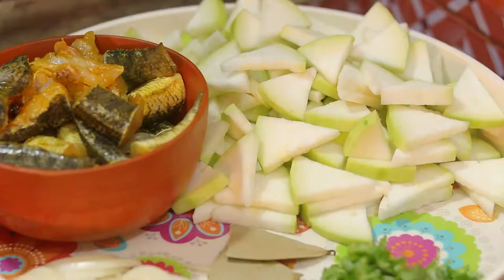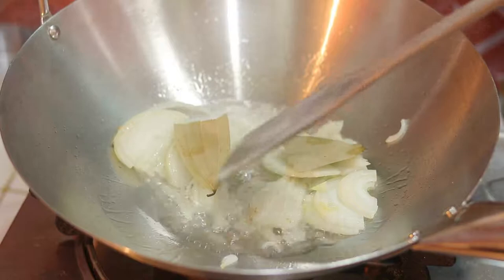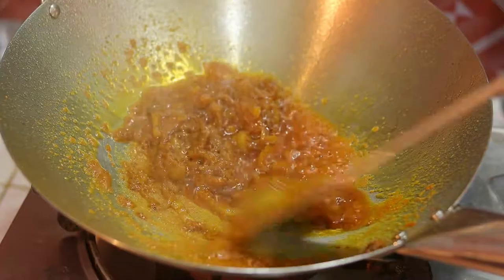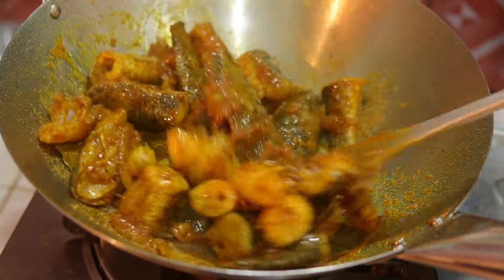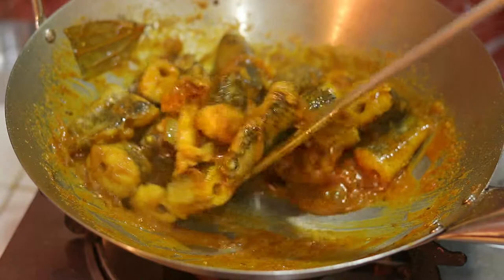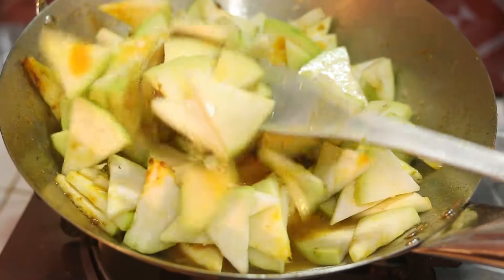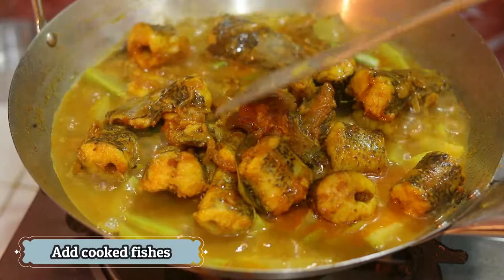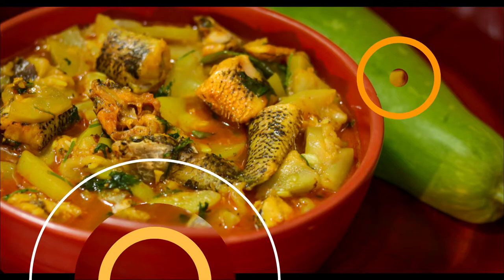লাউ দিয়ে টাকি মাছ | Bottle Gourd With Spotted Snakehead Fish | Lau Die Taki Mas | Kaddu Recipe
Village style bottle gourd curry recipe.